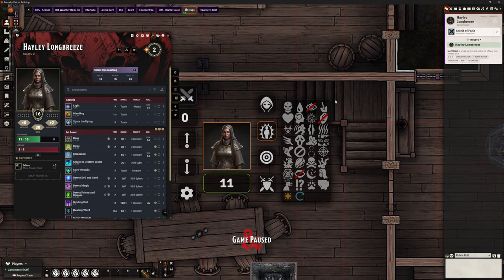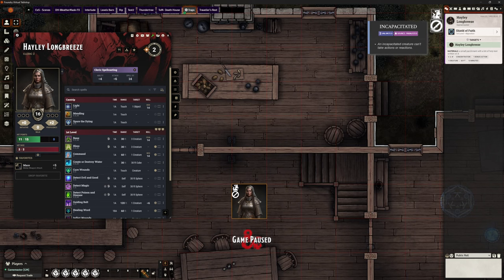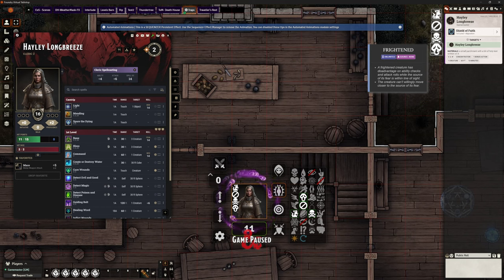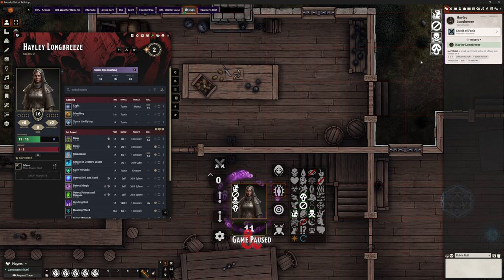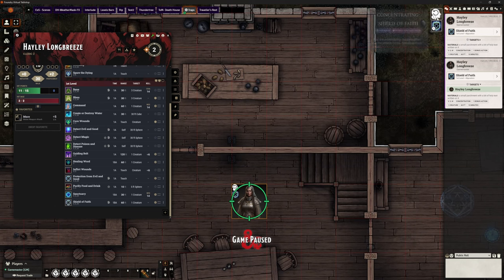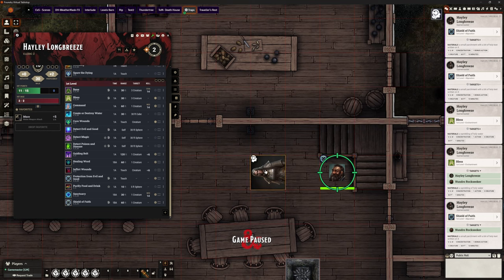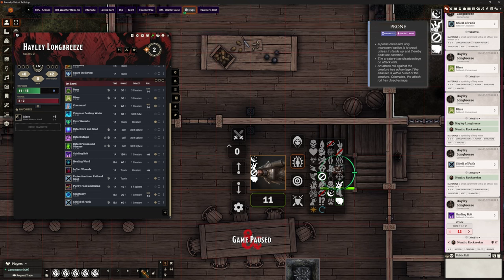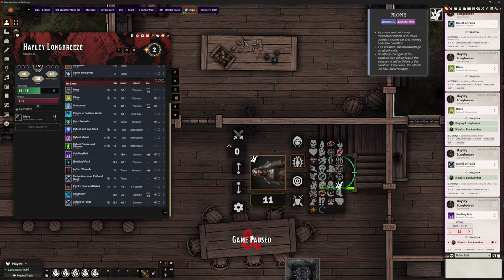Foundry VTT - Add On: Visual Active Effects